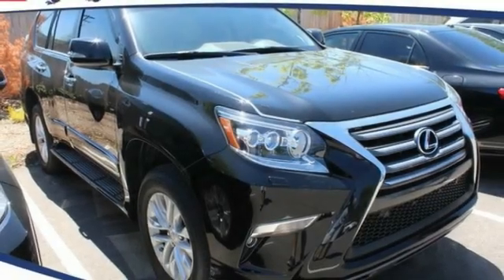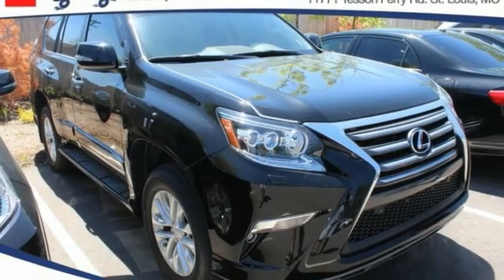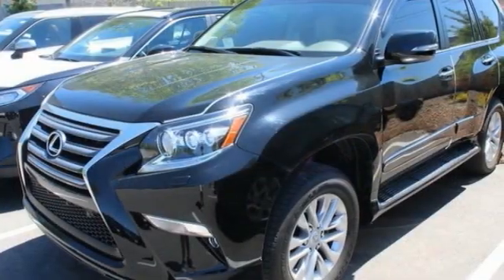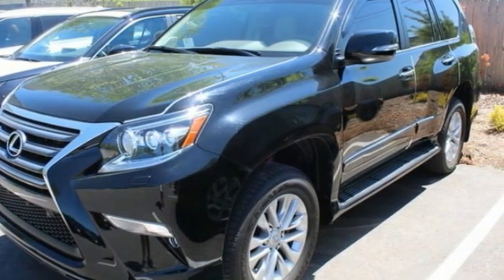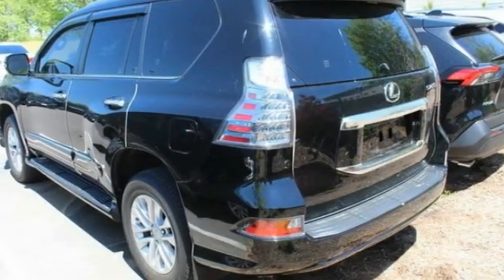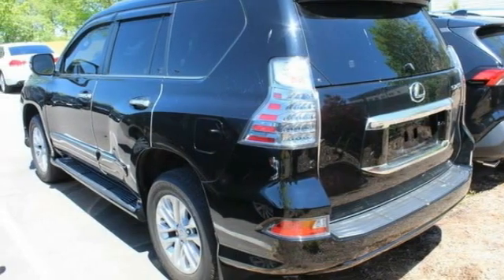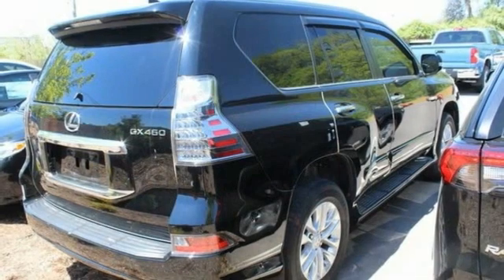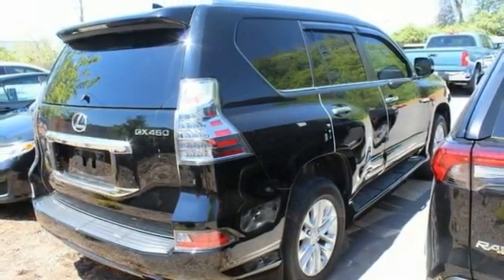2018 Lexus GX St. Louis Missouri P10647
2018 Lexus GX GX 460

Weiss Toyota
11771 Tesson Ferry Rd.

The Weiss Promise Limited Lifetime Powertrain Warranty is Available On Most All PreOwned Inventory! Ask Dealer For Details. CARFAX One-Owner. Clean CARFAX. Black 2018 Lexus GX 460 4.6L V8 DOHC Dual VVT-i 32V 4WD 6-Speed Automatic with Sequential Shift ECTbrbrRecent Arrival!brbrAwards:br * 2018 KBB.com Brand Image Awards  * 2018 KBB.com 10 Most Awarded Brands Contact Sales Department to lock in your internet price! Weiss Toyota of South County is located at 11771 Tesson Ferry Rd in St. Louis MO 63128.